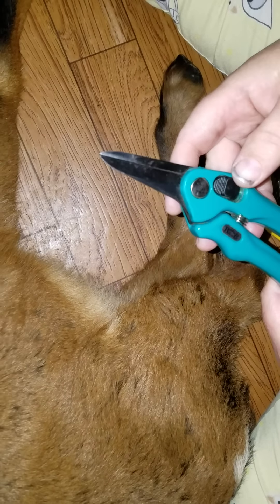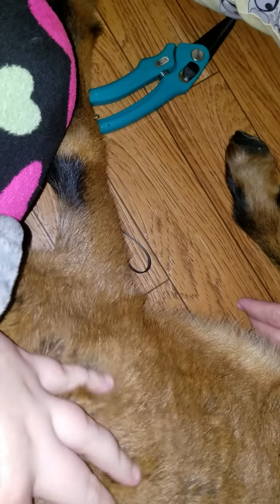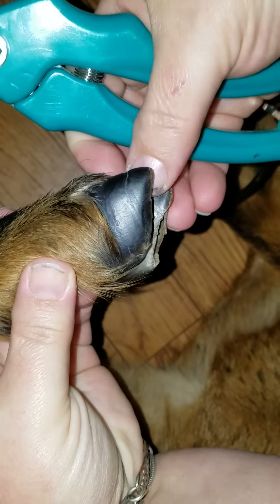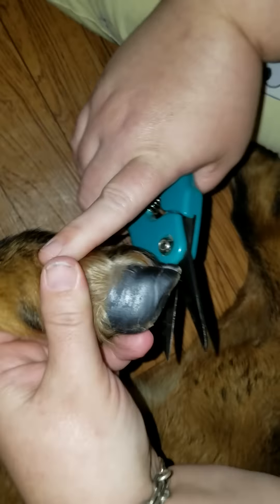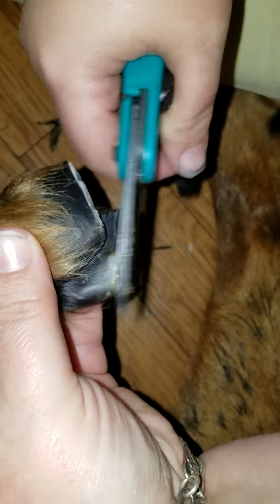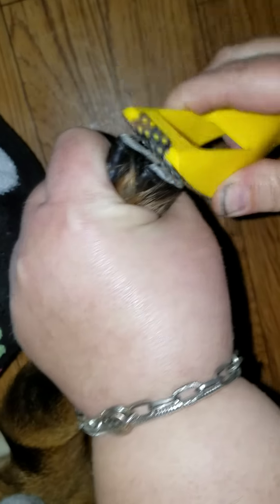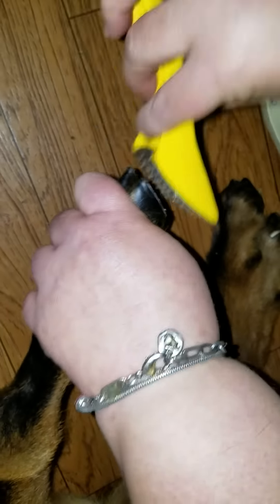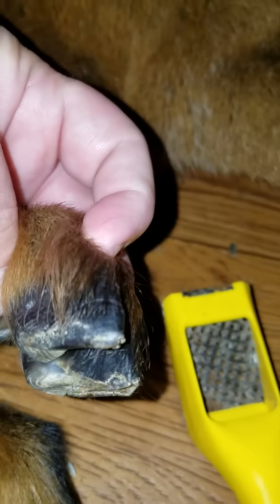Goat Hoof Trimming and leveling Basics for Beginners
Schuyler's first hoof trimming using Hoof shears bought from TSC, and a wood rasp from Lowe's. This video is showing how you would trim a goats hoof and get them super level.